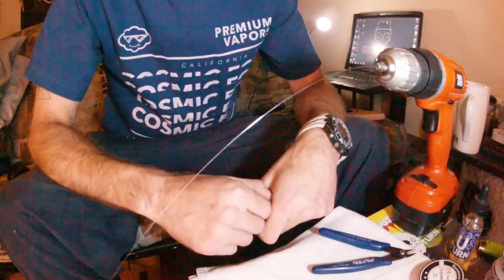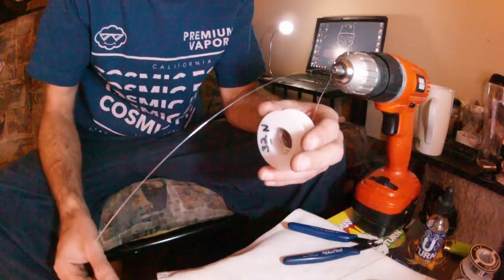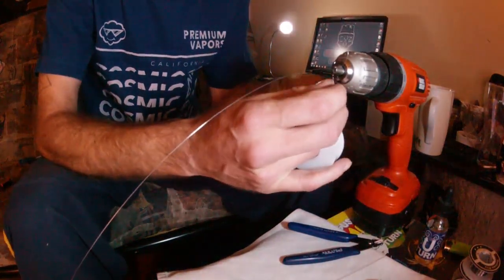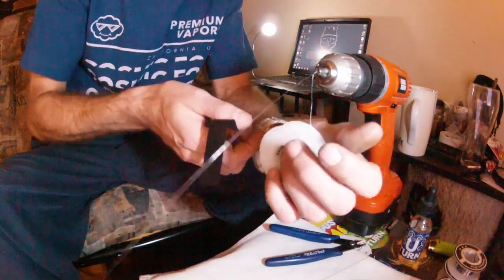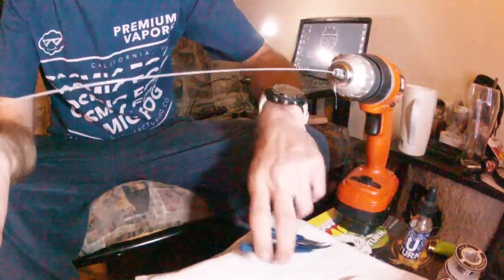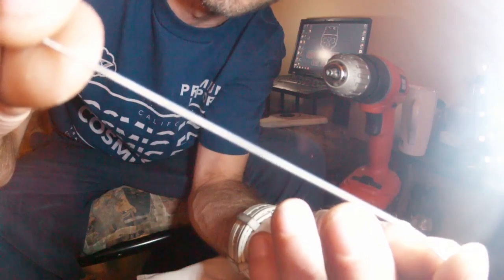STAGGERED TIP (HOW NOT TO WASTE WIRE)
SORRY FOR THE SOUND , A LITTLE TRICK I CAME UP WITH THE MAKE THE PERFECT SPACE ,FOR A STAGGERED COIL BUILD , WITHOUT WASTING WIRE